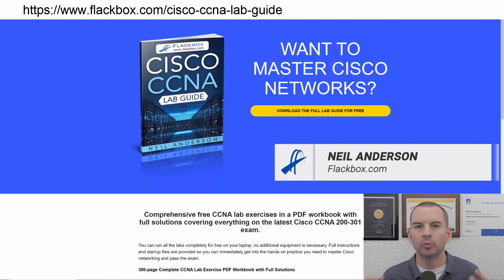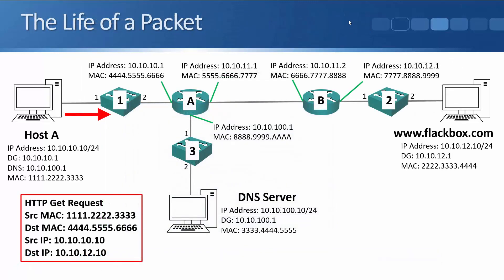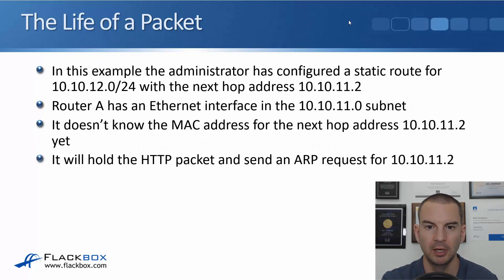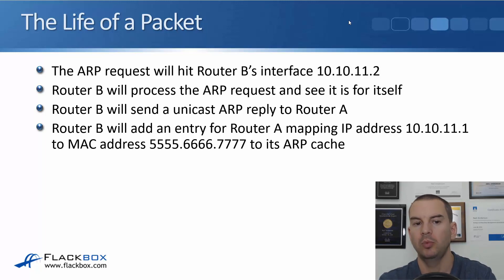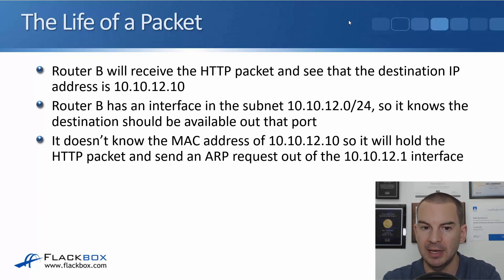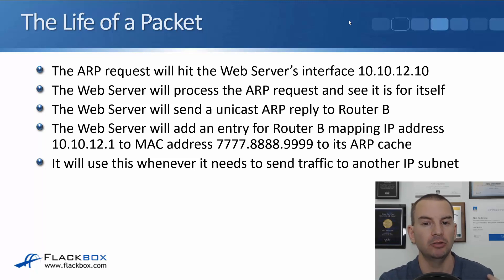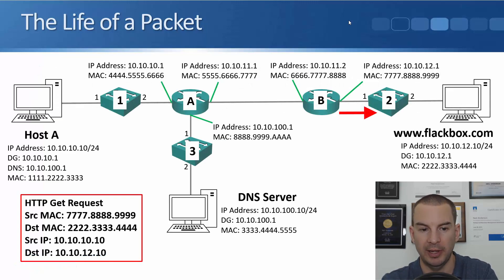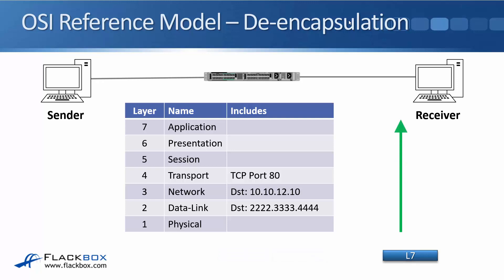Free CCNA 200-301 Course 12-07: The Life of a Packet Example Part 2 HTTP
I explain The Life of a Packet Example Part 2 - HTTP in this video.

Thanks!
Neil